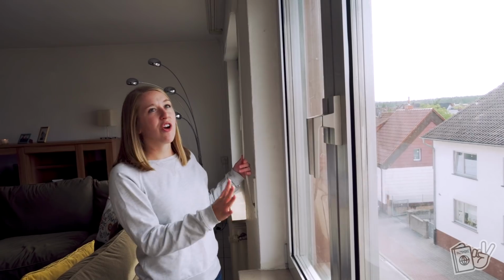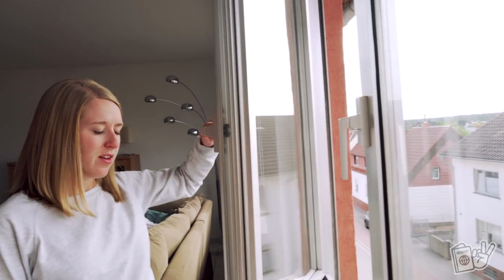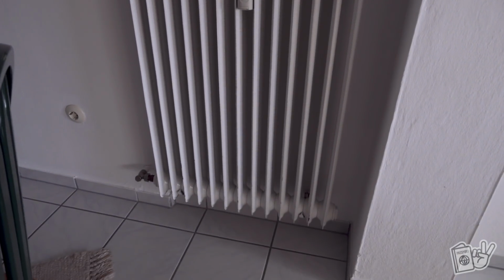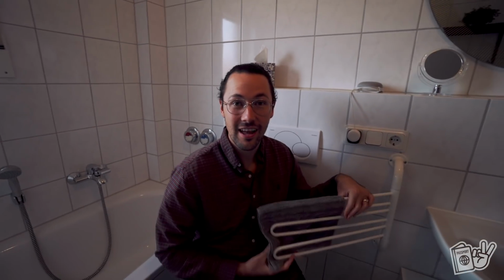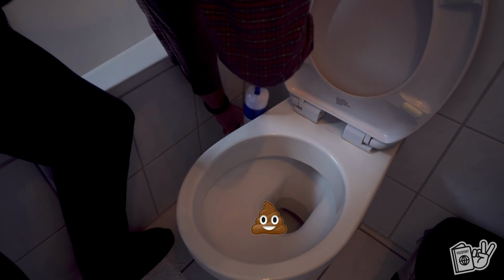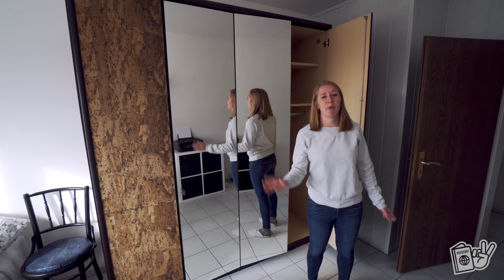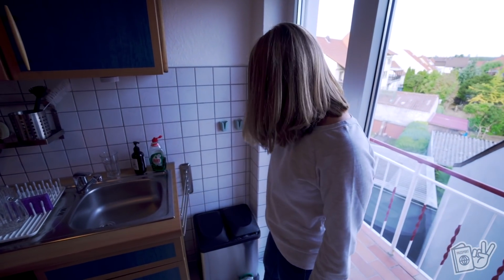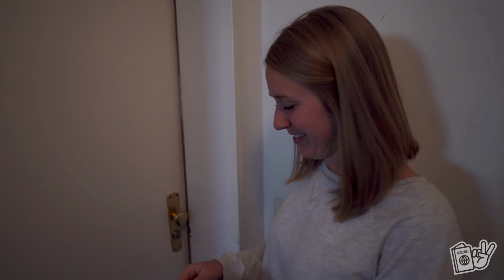DIFFERENCES BETWEEN GERMAN AND AMERICAN HOMES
While we travelled and especially since we have moved to Germany, we have noticed some major differences between German and American homes! Some are brilliant differences and some are just wacky!

💻 Get 3 FREE MONTHS, unlock every countries' Netflix and protect your private information online with ExpressVPN

Zoom Lens
Wide Angle Lens
Travel Mic
Studio Lights
GoPro Accessories
Camera Backpack
Camera Battery Charger
External Hard Drive
Hard Drive Backup
USB Adapter
Laptop for Editing

❤️Aubrey was a Speech-Language Pathologist, Donnie was a graphic designer, but we both had a dream to travel the world and experience cultures. After three years of being married and dreaming about if something like this great adventure would be possible, we decided to quit the rat race and take on the world. We sold everything we had, quit our jobs, and took off! After 9 months of aimless and nonstop travel, we now get to fulfill our dreams of living abroad as expats as we move to Germany!